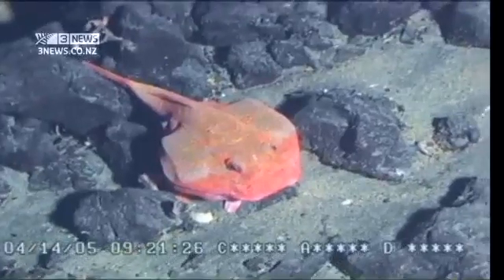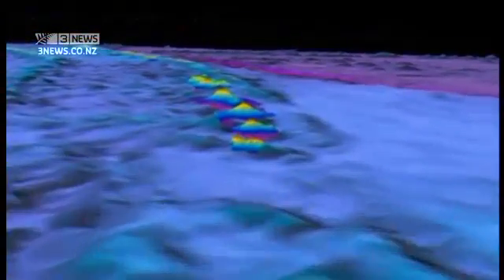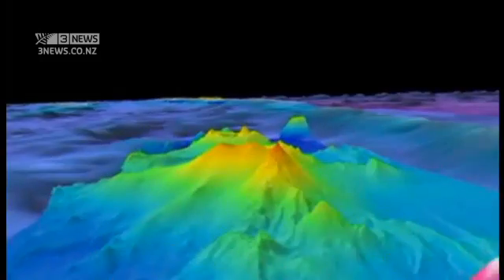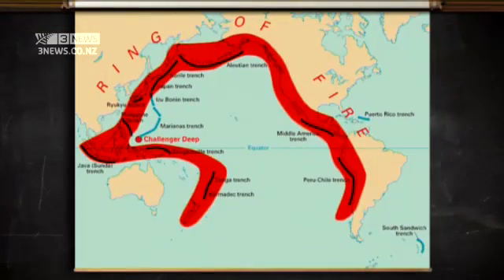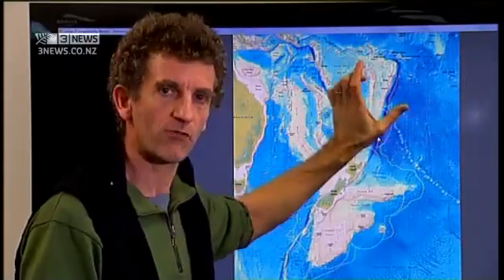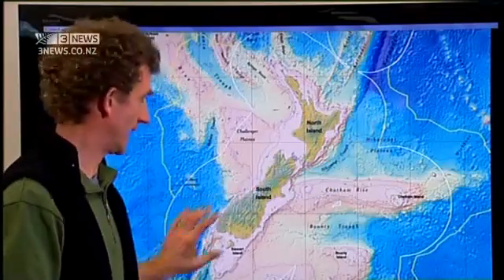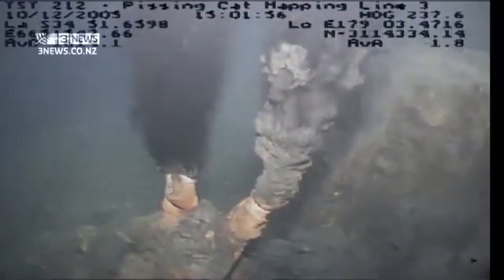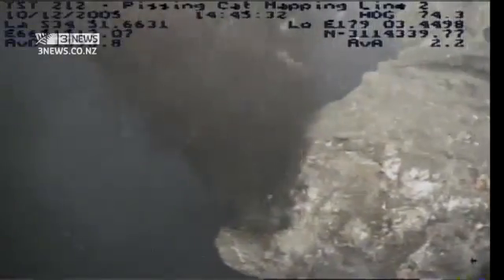What lies beneath the Kermadec Islands?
The ring of fire is where the Pacific plate meets the other major tectonic plates.

40,000 kilometres long, it sweeps up the west coast of America, across to Asia, through Indonesia and PNG, above Australia, then down to New Zealand.

90 percent of the world's earthquakes take place along it, including those in Japan and Christchurch.

GNS science educator Julian Thomson says that it can cause earthquakes any where, any time.